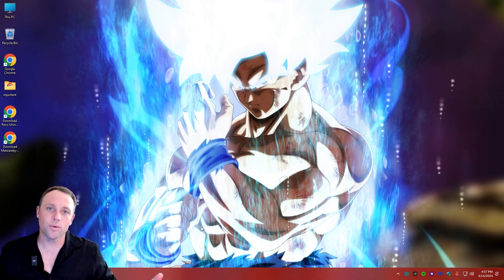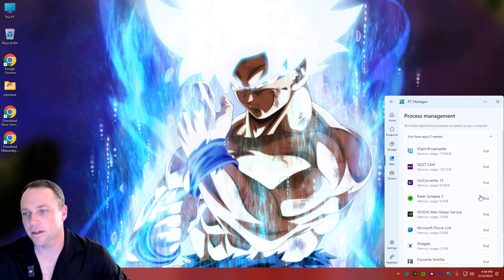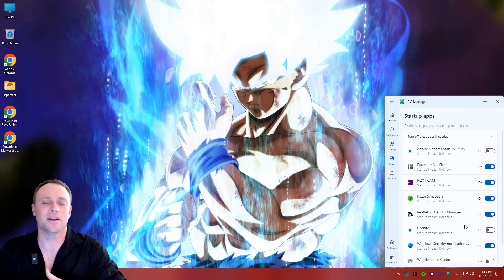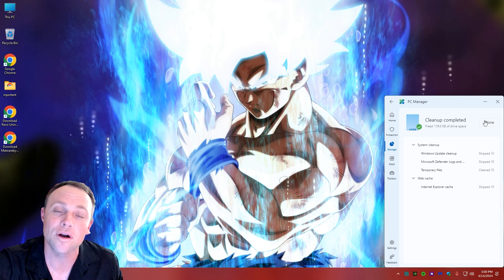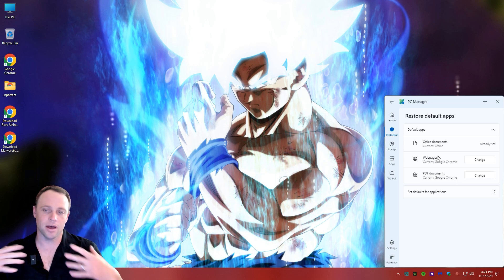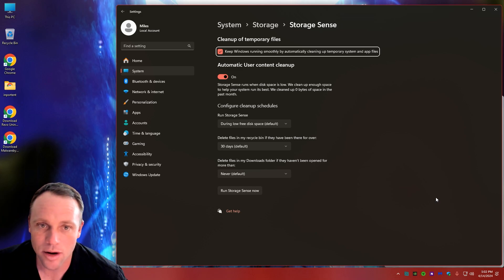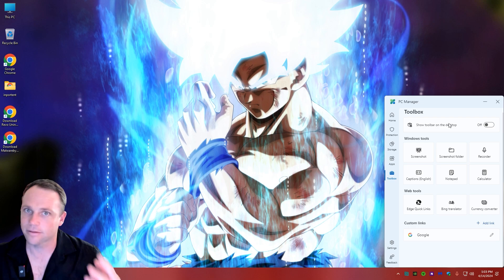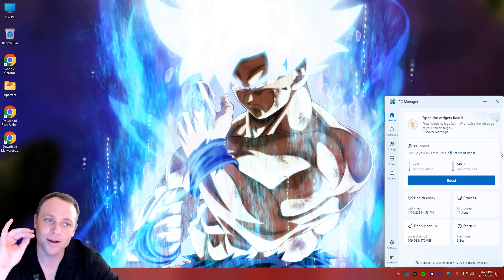Microsoft PC Manager